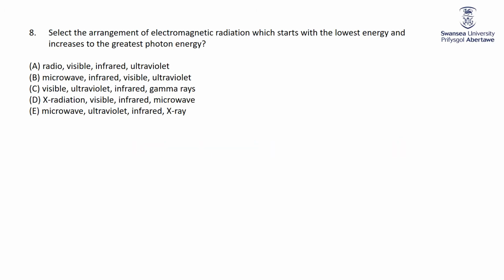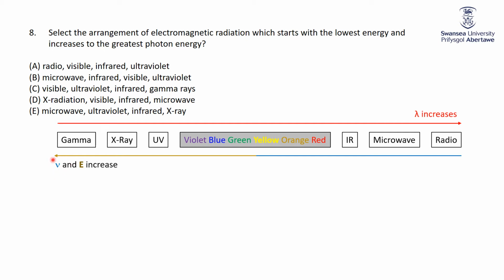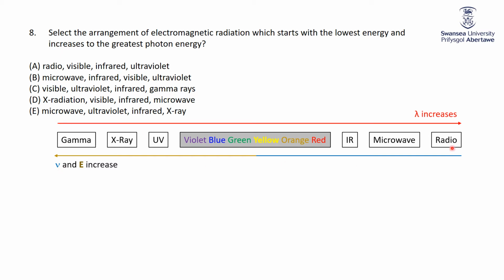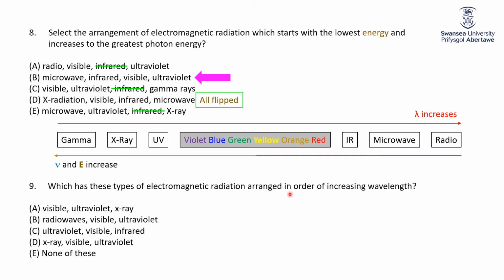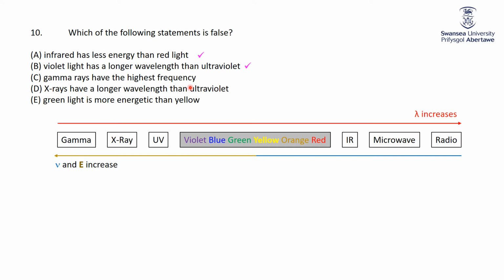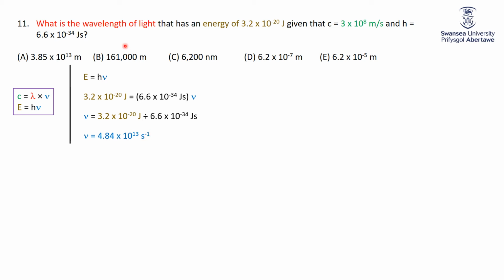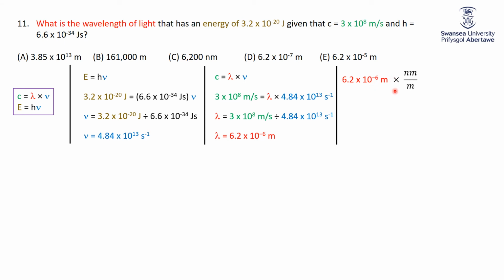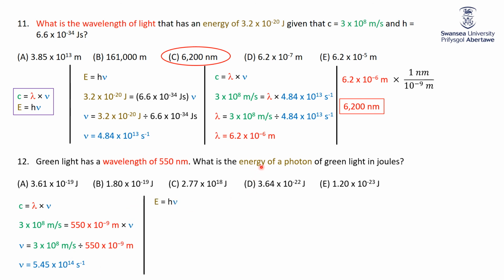Atomic Structure Worksheet 8 to 12